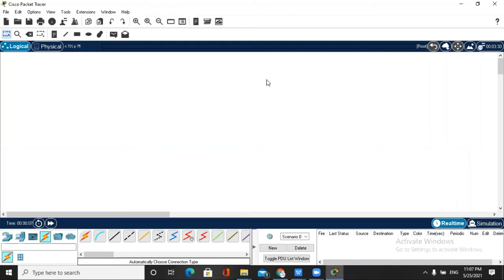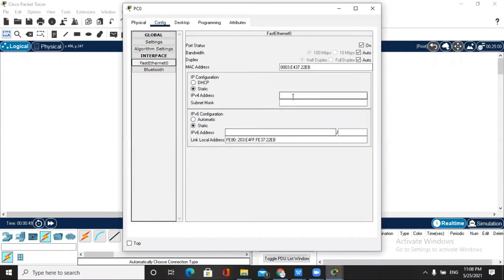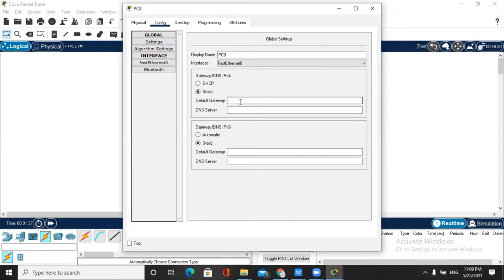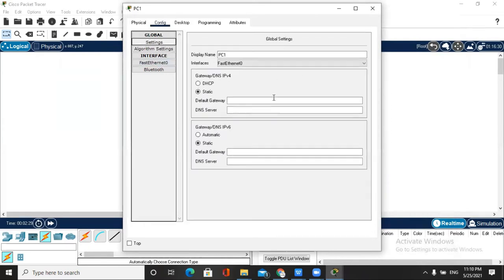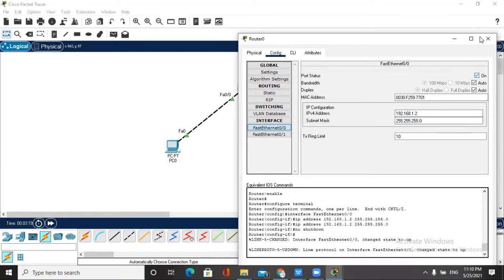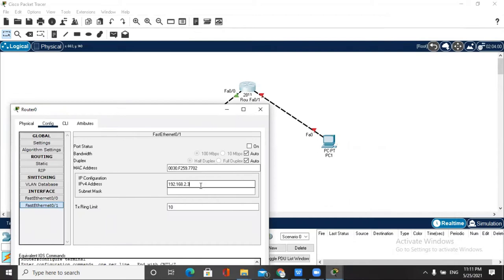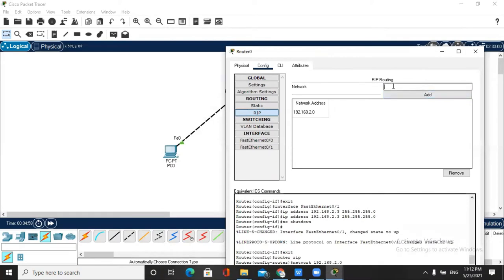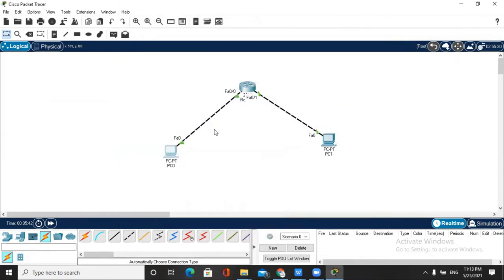CISCO PACKET TRACER EASY METHOD HOW TO CONNECT 2 PC WITH 1 ROUTER